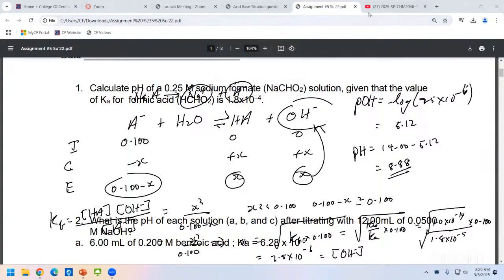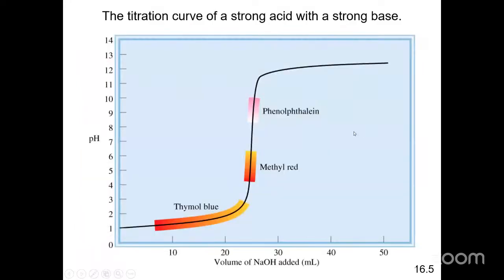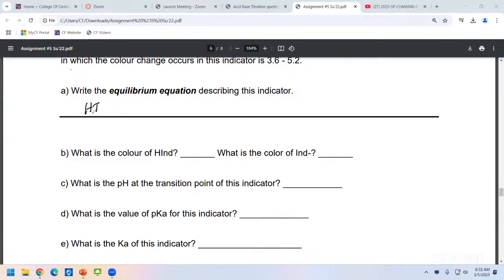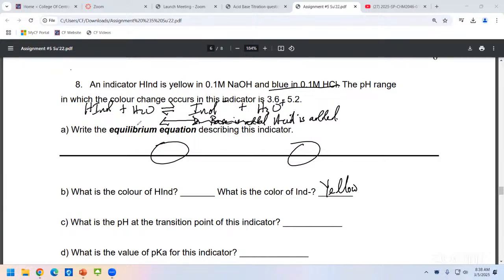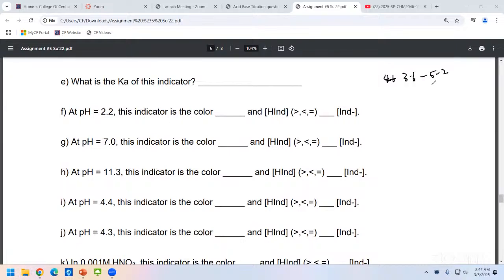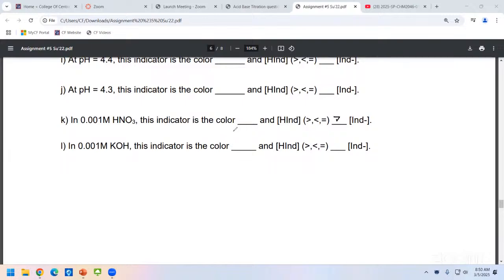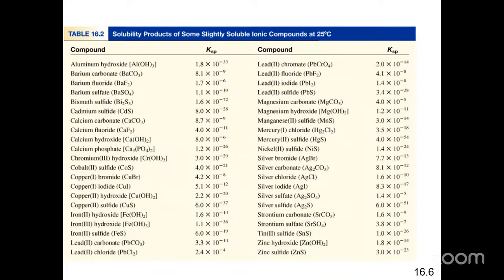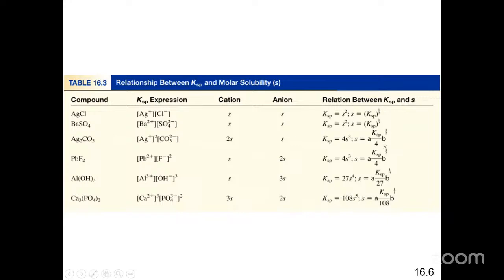2025-SP-CHM2046-01: General Chemistry II